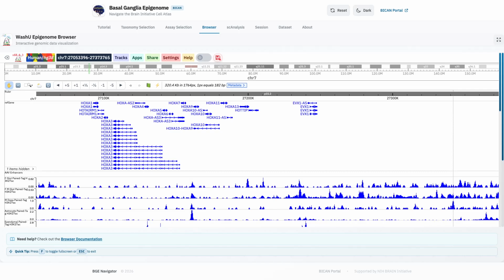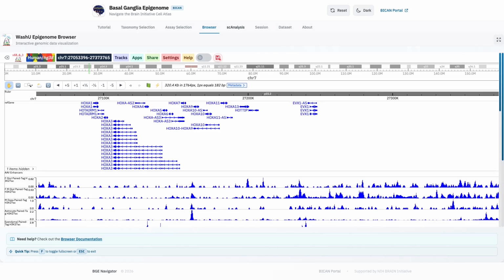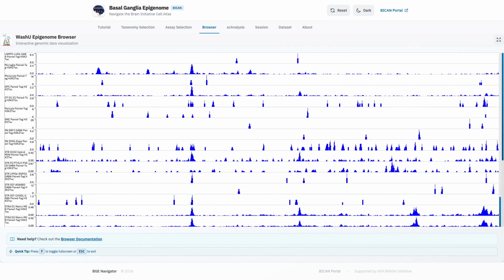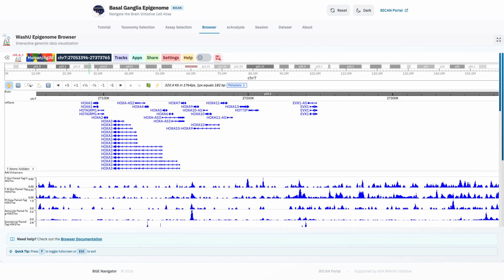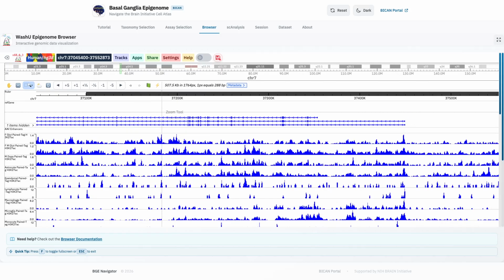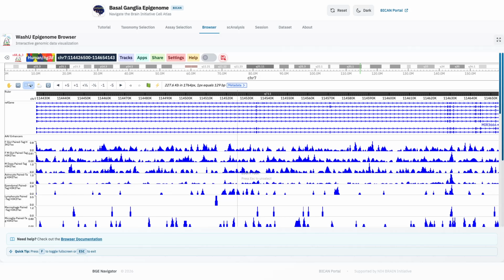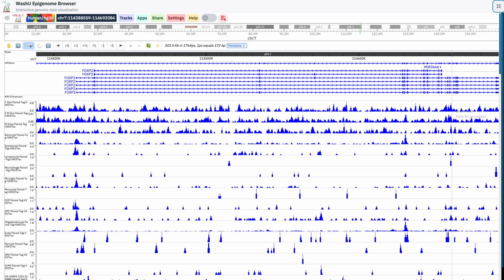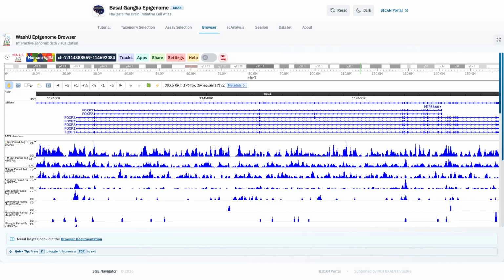Part 3 - Browser Tutorial of Basal Ganglia Epigenomes Portal